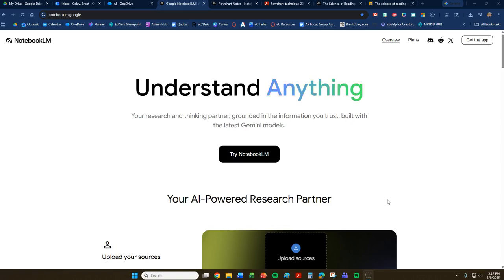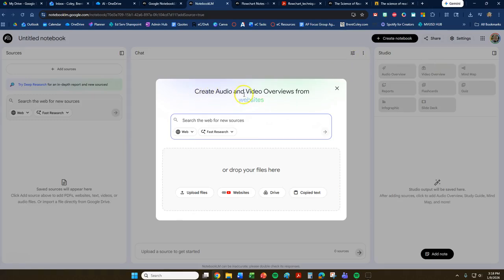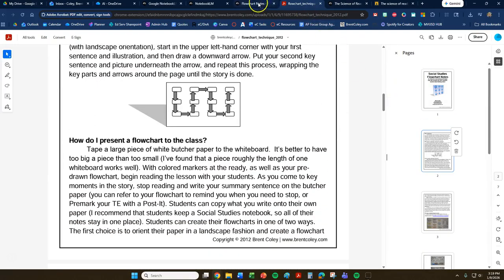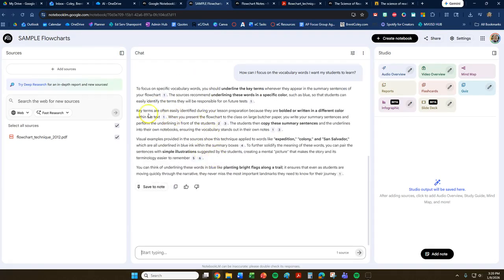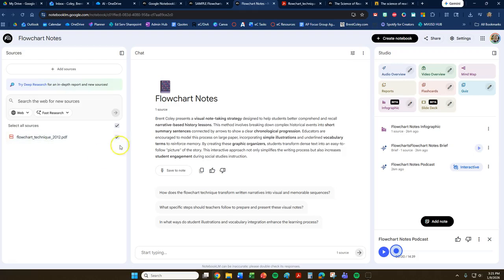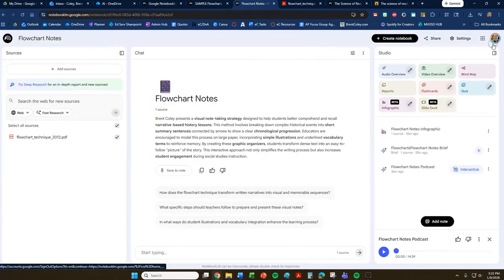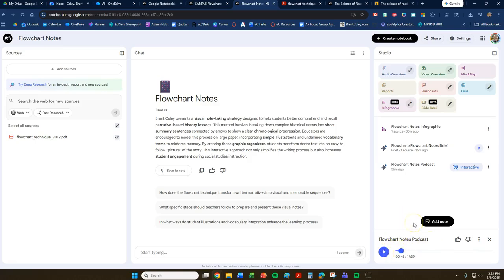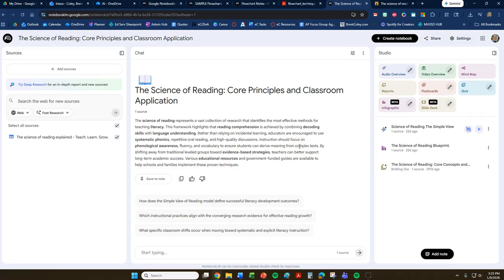NotebookLM Overview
Using examples from an educational setting, this tutorial goes over some of the main features and potential uses of NotebookLM, Google's powerful and easy-to-use AI research partner.